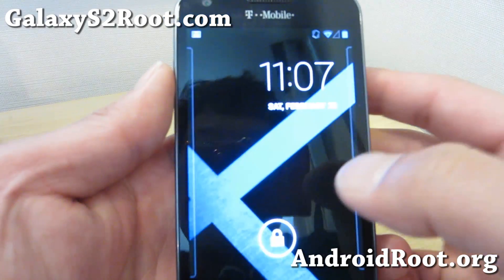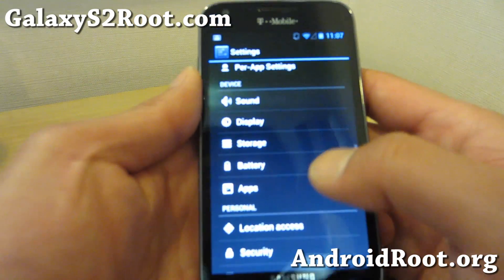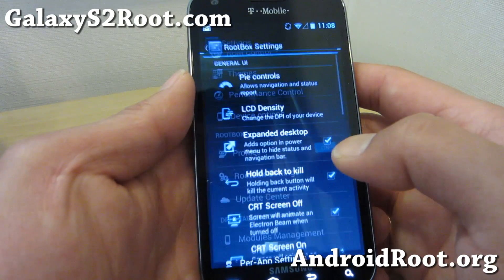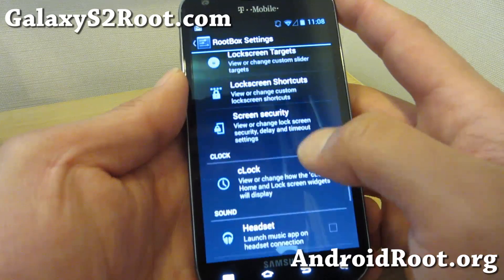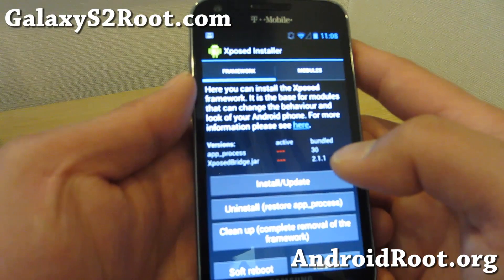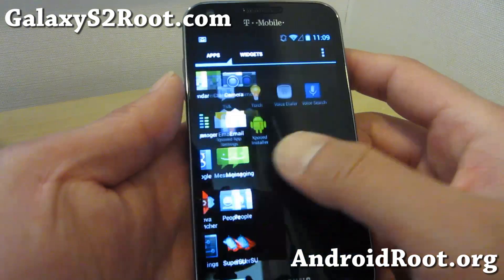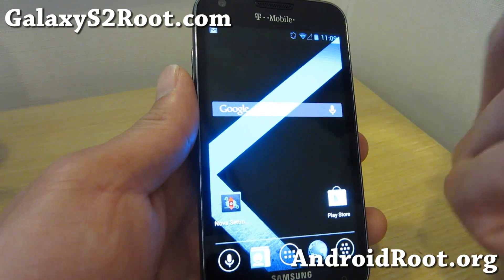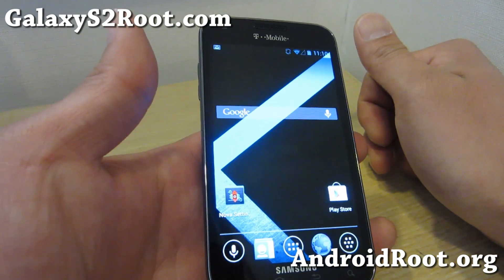RootBox ROM for Rooted T-Mobile Galaxy S2 SGH-T989! [Android 4.2.2]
Here's a quick overview of RootBox ROM for rooted T-Mobile Galaxy S2 SGH-T989 users.